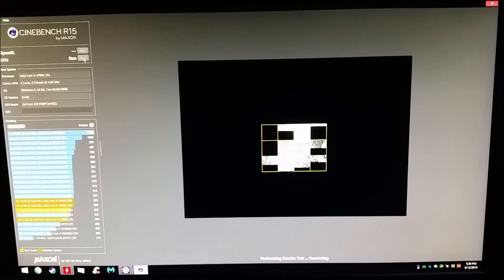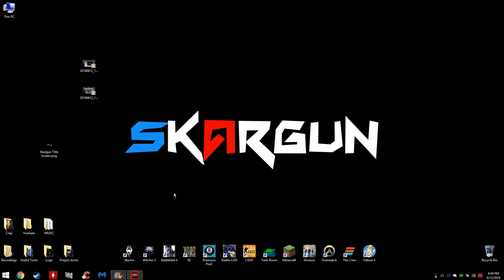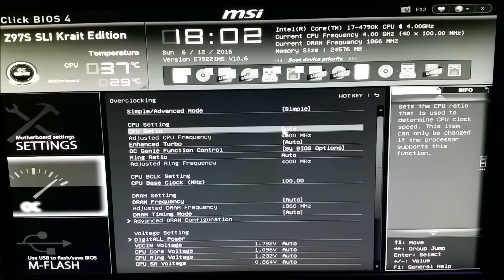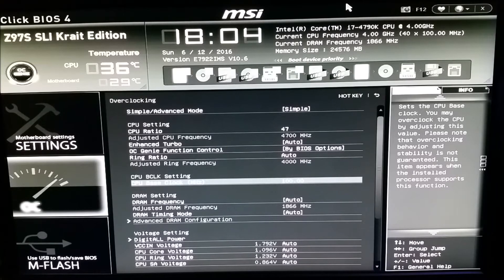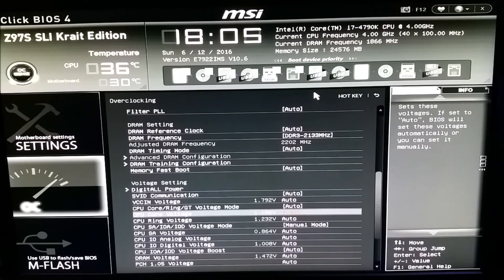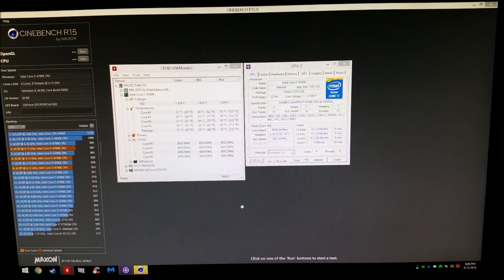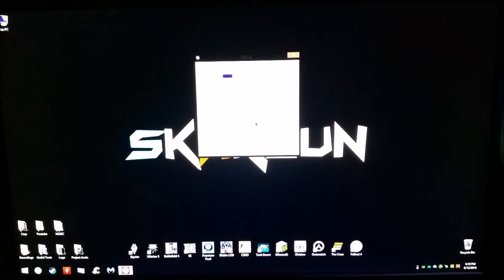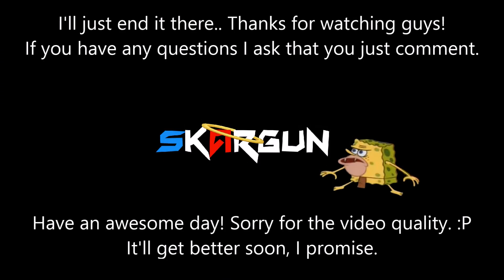How to overclock a 4790k Simple Guide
This is a really dirty how to.. But it works, I promise! :D